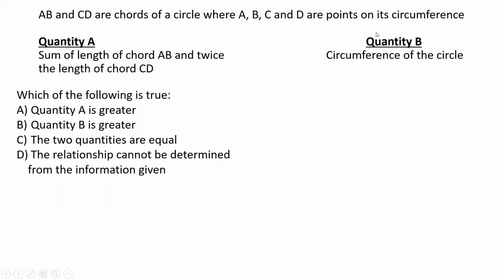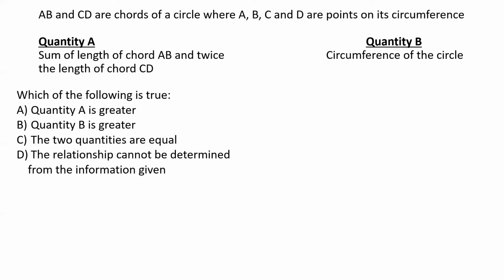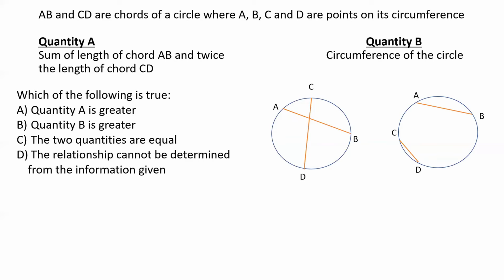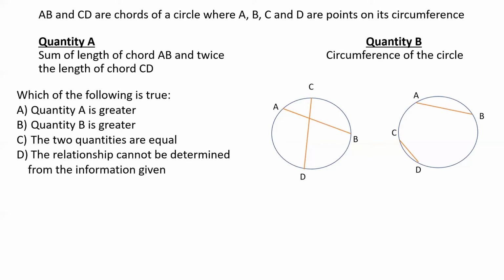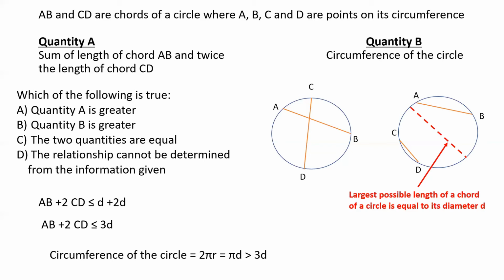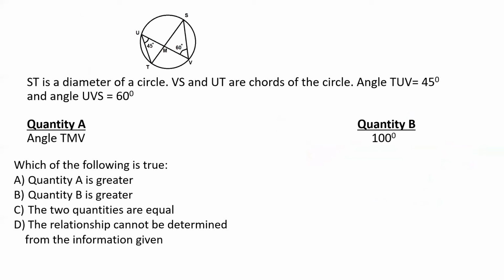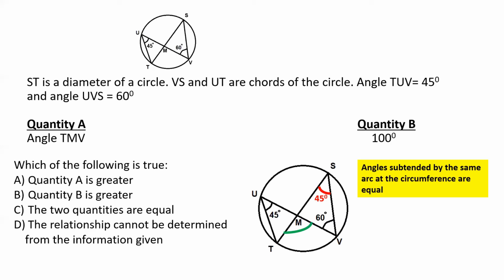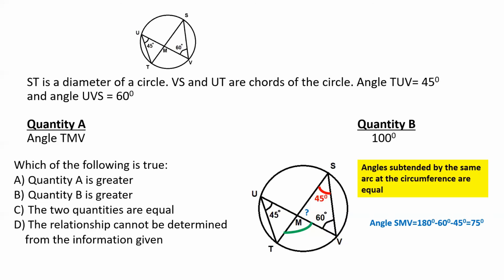Geometry: Circles, Chords and Angles quantitative reasoning for GRE, GMAT, CAT, SAT, CBSE exams.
In this video we are covering two quantitative comparison questions on circles using  concepts on chords and angles subtended at circumference by an arc. We learn some some basic properties of circles. At the same time we learn how to think a level deeper while solving quantitative comparison questions which can be tricky sometimes especially when an apparently obvious choice may not be the correct answer.